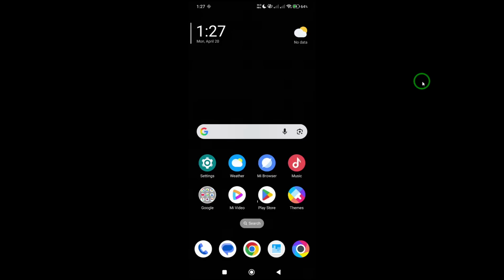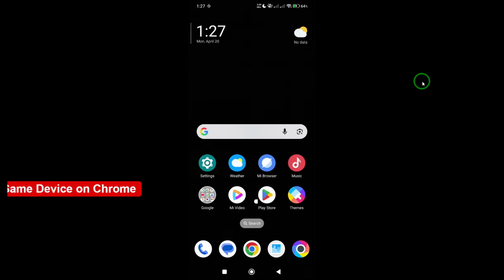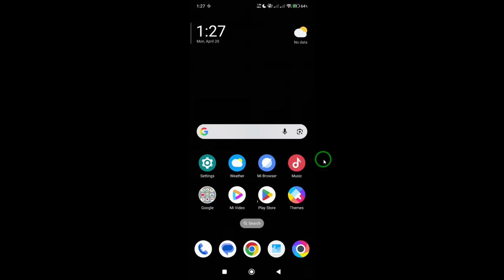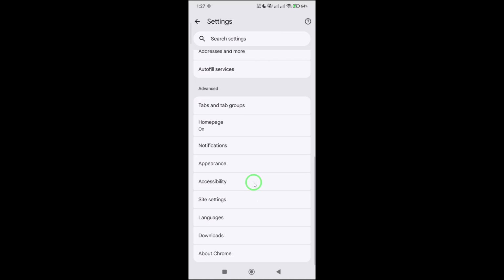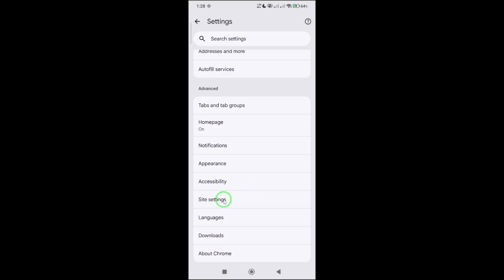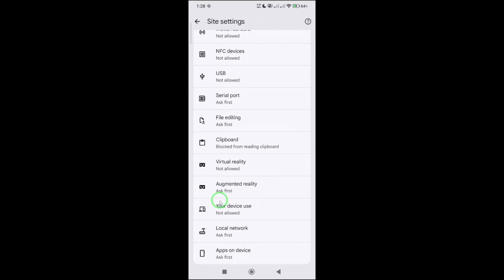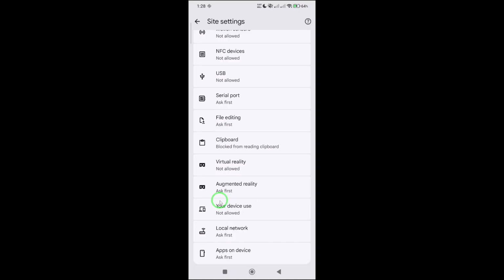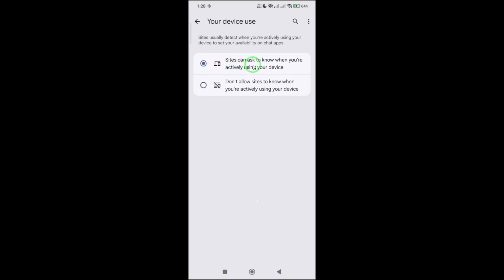How to Ask When a Sites Want to Know when You're Using the Same Device on Chrome (Updated)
Learn how to manage site permissions when websites ask to verify if you're using the same device on Chrome. This updated guide shows you how to control device usage settings and improve your browsing privacy easily.

Follow these quick steps:

1. Open Chrome

2. Tap the 3 dots (menu) then select “Settings”

3. Tap “Site Settings”

4. Tap on “Your Device Use”

5. Toggle on “Your Device Use”

This tutorial helps you understand Chrome’s newest privacy option to manage how sites recognize your device and ensure a smoother browsing experience.-

Chapters:
00:00 Intro
00:12 Soultion
01:05 Outro